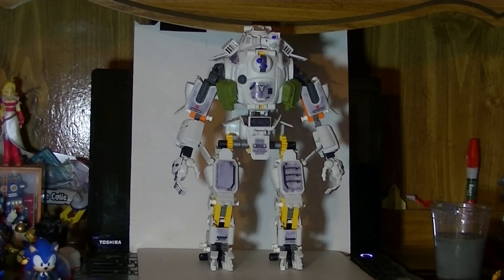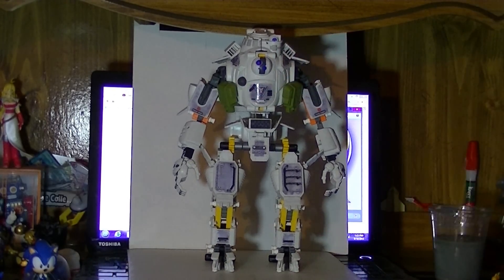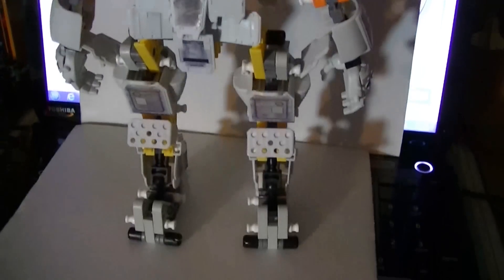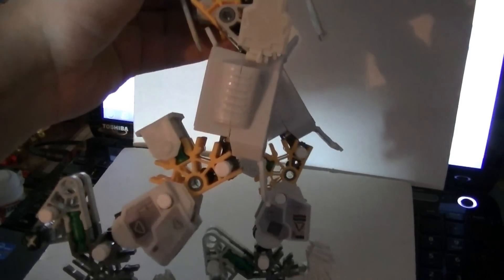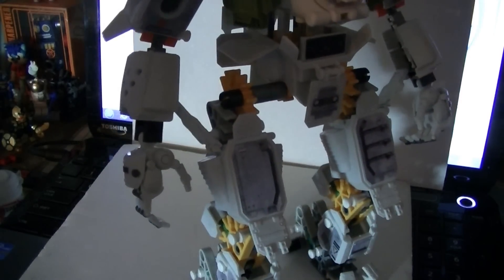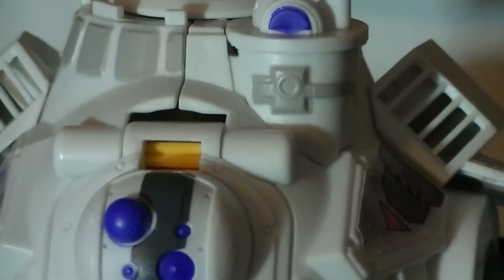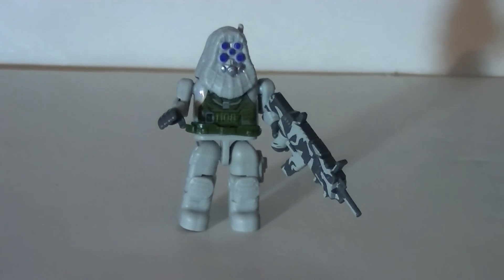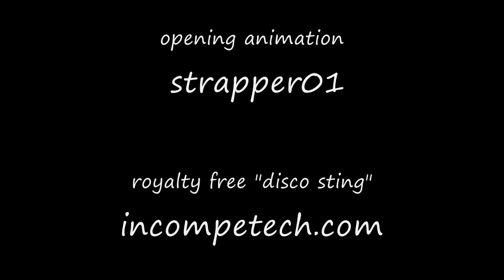Wakeangel2K1 review: K'nex Titanfall mech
now to review the figure I just built in my last video.